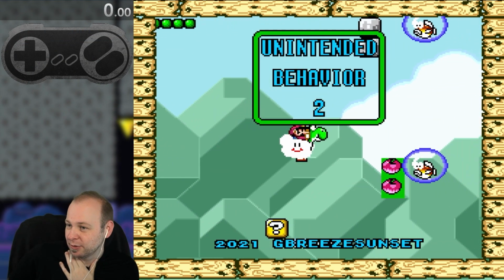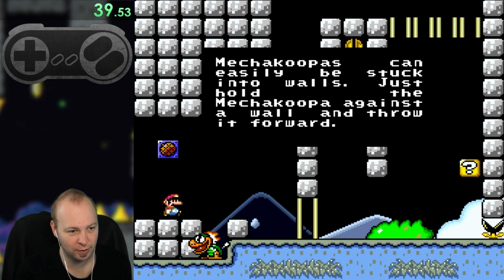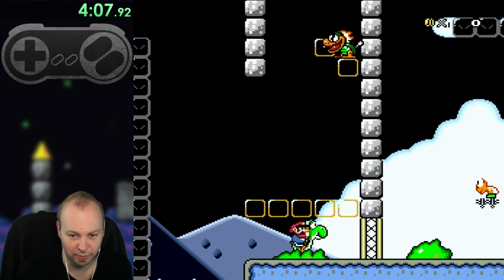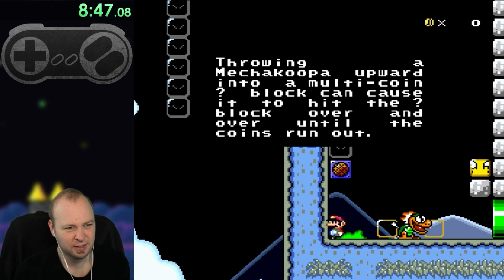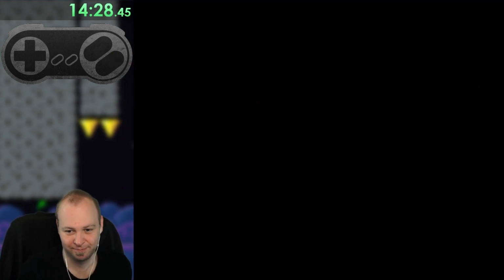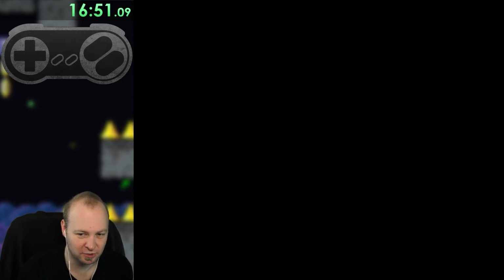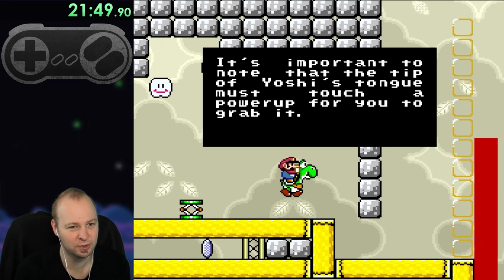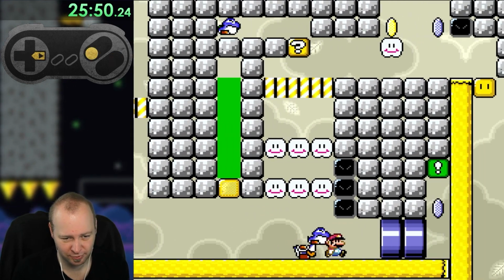UNINTENDED BEHAVIOUR 2 // Kaizo Puzzles (Part #1)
Unintended Behaviour 2 (Behavior?) is a kaizo-esque puzzle-esque Super Mario World romhack by Gbreezesunset. It features many vanilla and chocolate mechanics that result in a very in unique tricks and setups that I haven't seen used in many, if any romhacks to this point.